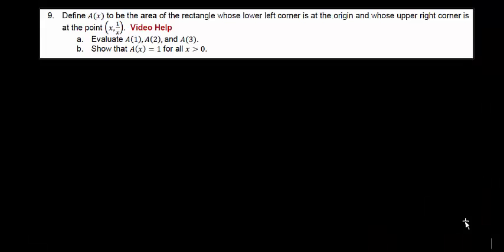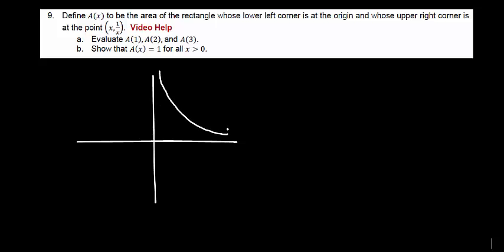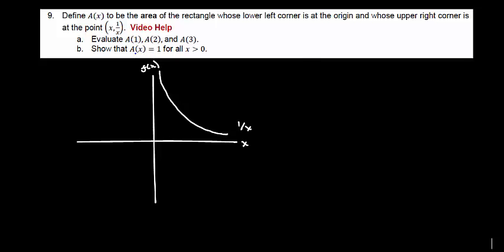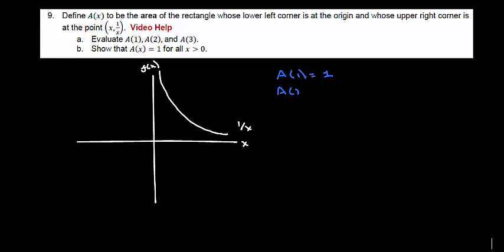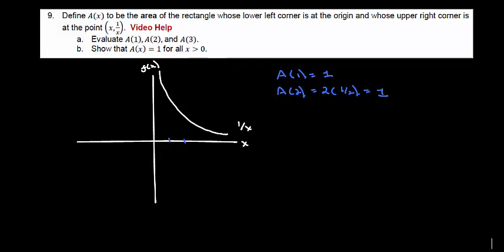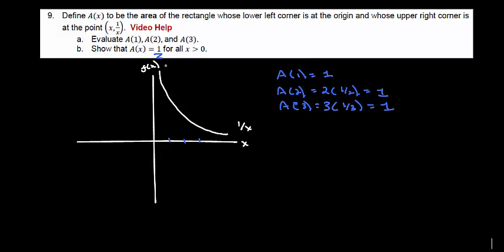Video 141 Module 0.4.3 HW9 Ex9 Area Function 20121447